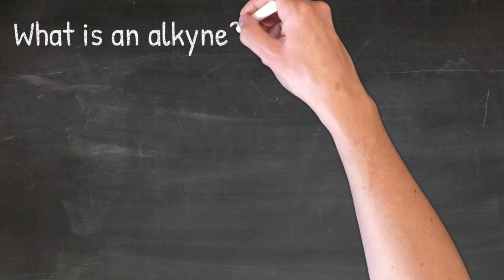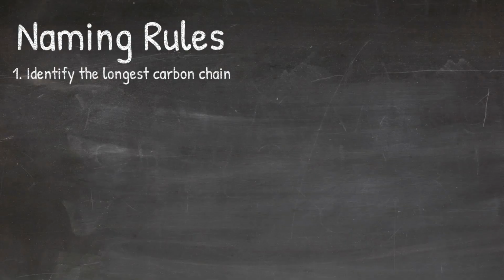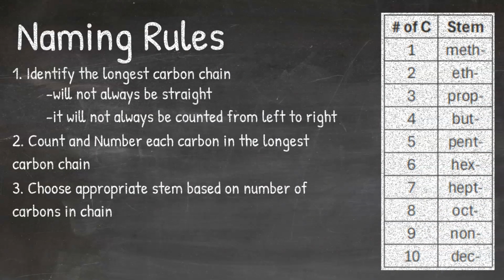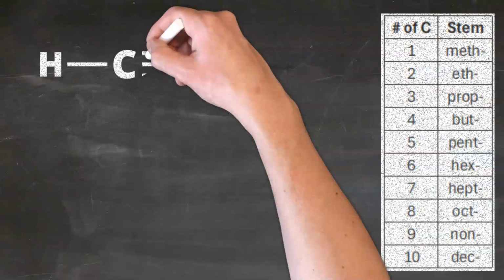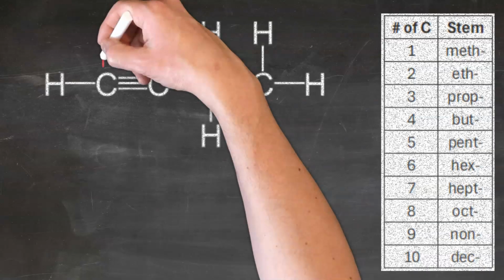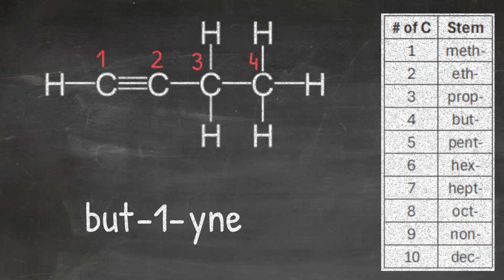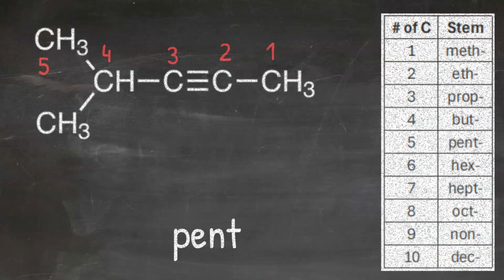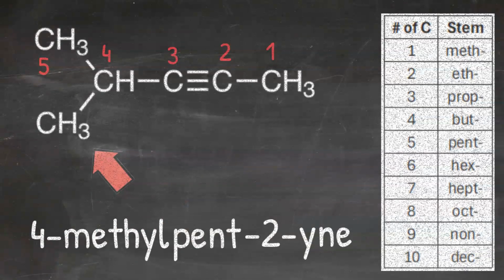How to Name Alkynes | Organic Chemistry | Tadashi Science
In this video we will show you a few easy steps to naming Alkynes! Organic chemistry is full of naming rules that can sometimes be very confusing and complicated. We are here to simplify organic chemistry and make it to where anyone at any level can not only understand organic naming but become a master at it! Make sure to stick to the end where we go through specific examples step by step!

✅ About Tadashi Science.

Need help making science simple to understand? Tadashi Science is here to make science SIMPLE! I produce short, easy-to-understand videos that cut out the fluff and get straight to the point. Science is easy, and I aim to present information in a simple and easy-to-understand manner. The videos get straight to the point and make learning easy and simple!

On this channel, I break down challenging topics in various science subjects, including physics and chemistry, into simple lessons. Whether you're struggling with the laws of motion, chemical reactions, or any other scientific principles, my videos are designed to help you grasp the essentials quickly and efficiently.

ADD HASHTAGS